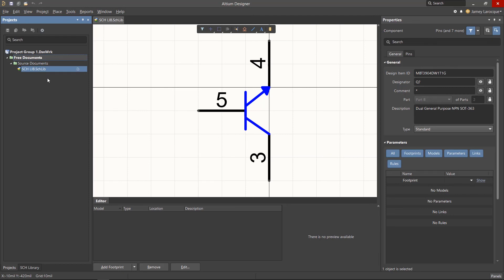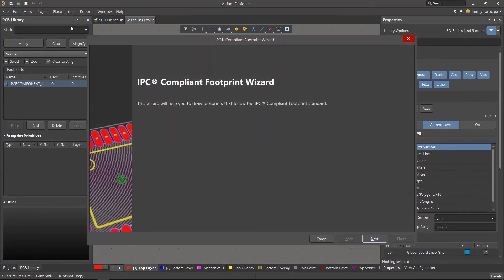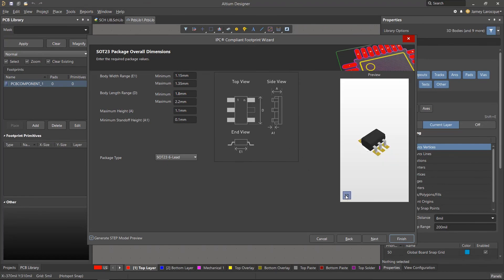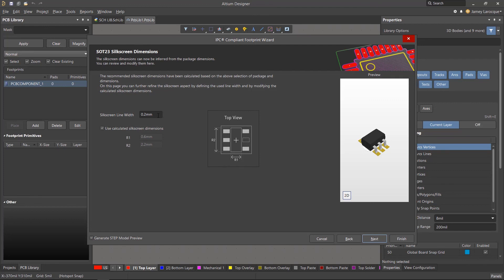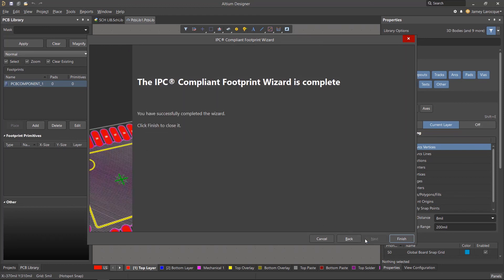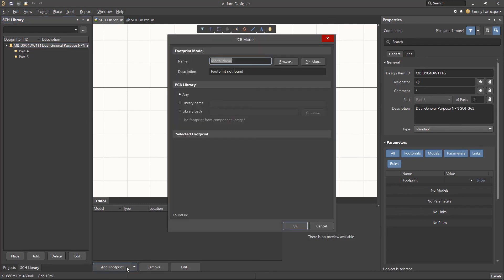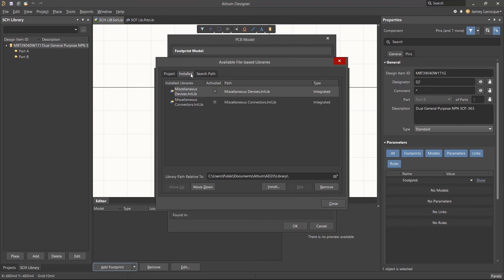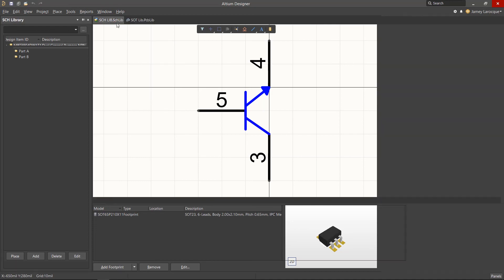Local PCB Library & Footprint Creation in Altium Designer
We’ve already looked at how to create a footprint from scratch, but with the help of the IPC Footprint Wizard in Altium Designer, you can create any IPC-compliant component by entering a bit of information. Learn how in this video.

0:00 What is the IPC Footprint Wizard?
0:11 Getting Started
1:50 Defining Pin Dimensions
2:23 Silkscreen Dimensions
2:44 Naming
2:56 Saving the Footprint
3:40 Adding the Footprint to the Schematic Library